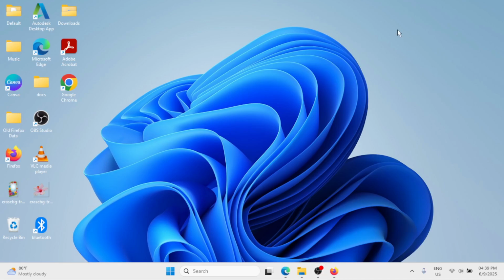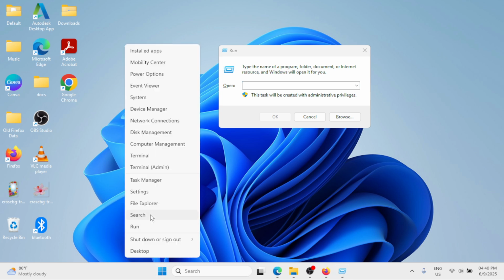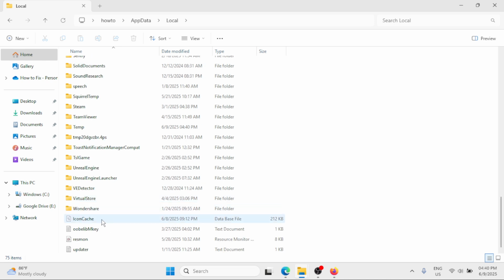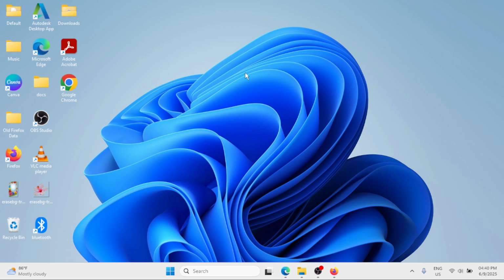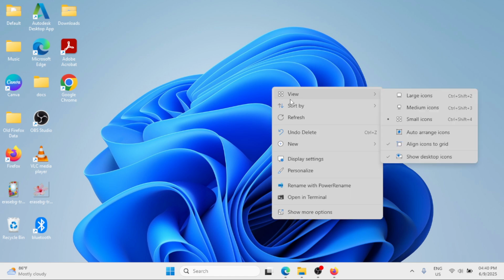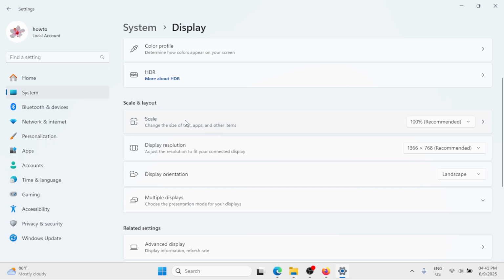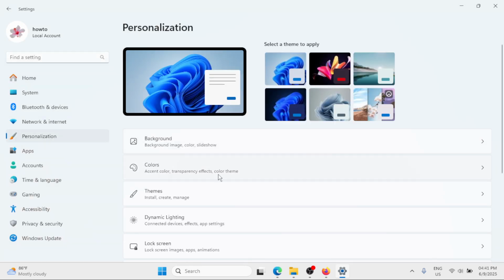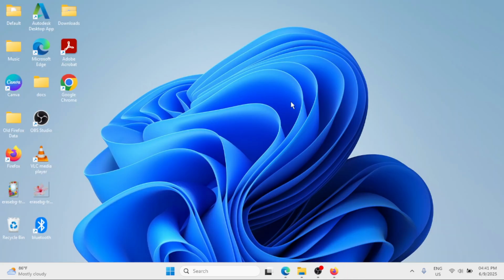How To FIX Desktop Icons Rearrange And Move After Reboot In Windows 11 - GUIDE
How To FIX Desktop Icons Rearrange And Move After Reboot In Windows 11

Are your desktop icons constantly rearranging or moving after every reboot in Windows 11? In this video, we'll walk you through step-by-step solutions to fix this frustrating issue. Learn how to disable auto-arrange, adjust display settings, and tweak registry values safely. Whether you're using a single or dual monitor setup, these methods will help keep your desktop organized. Watch till the end to ensure the problem is completely resolved.